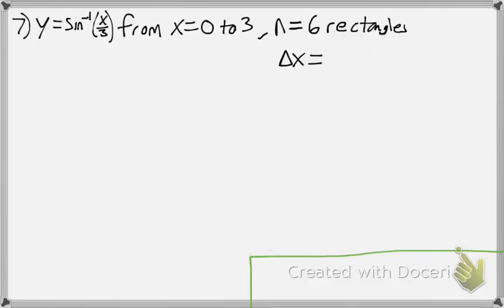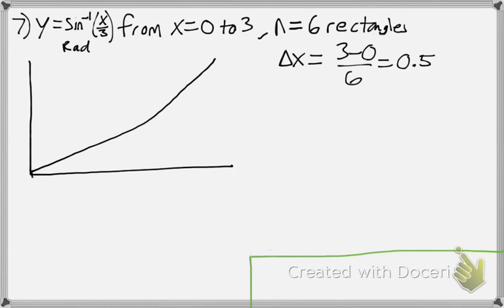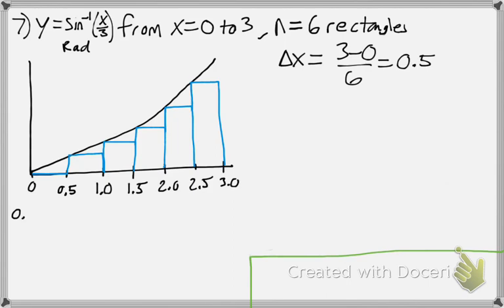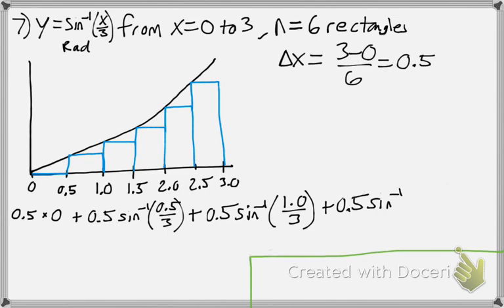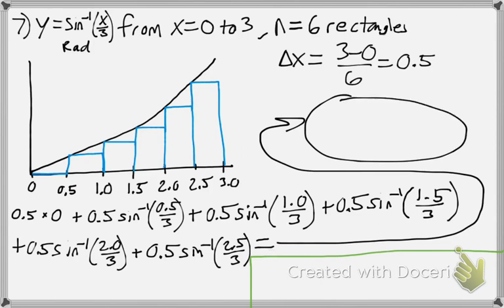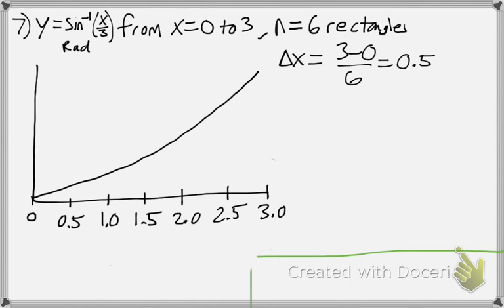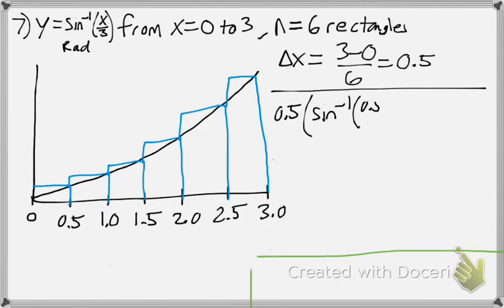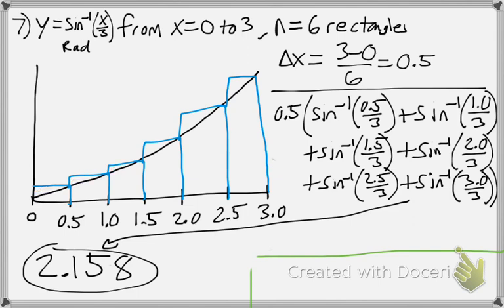Math 161 : 5.1 #7 (Calculus Tutorial : Riemann Sums To Approximate Area Under Curves)